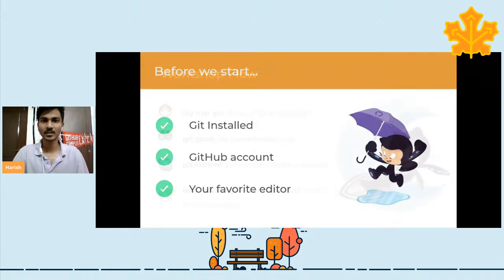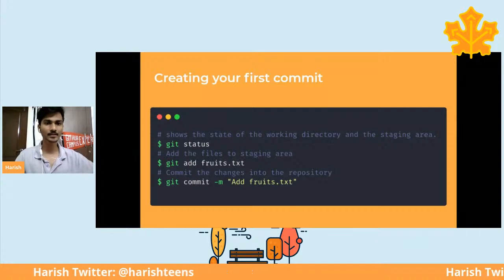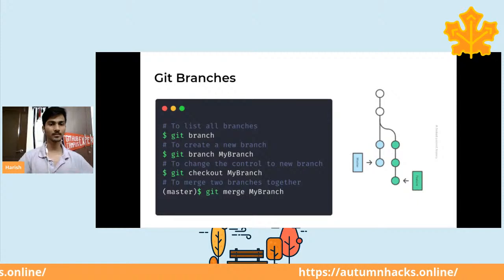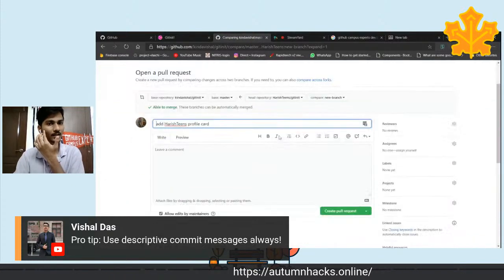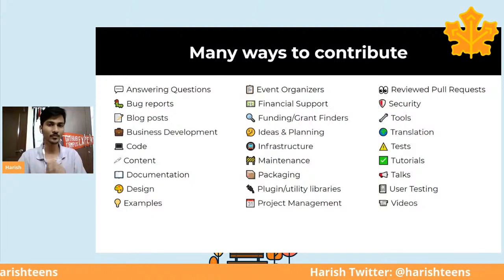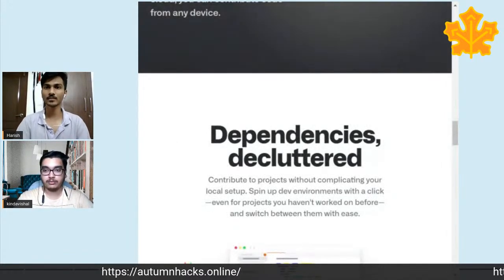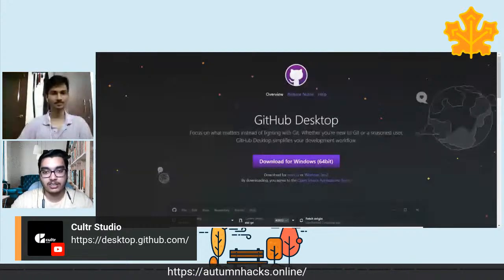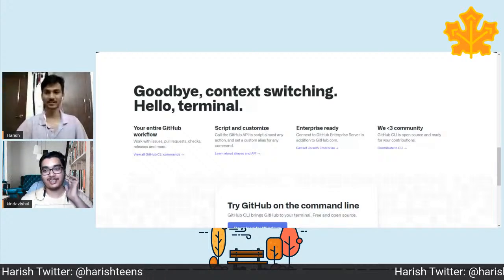Gitinit by Harish and Vishal | Autumn Hacks II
Starting with Git Commands or forgot how to rebase? Those Merge conflicts are really something! 😫

Listen from the GitHub Campus Experts, Harish and Vishal as they walk you through how to use Git and GitHub and also make a Pull Request to check your progress 💯